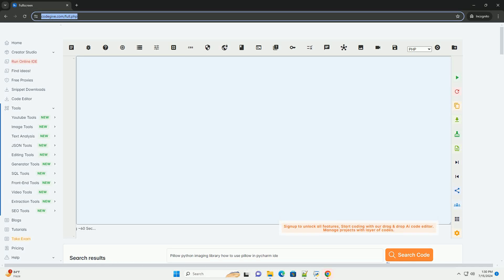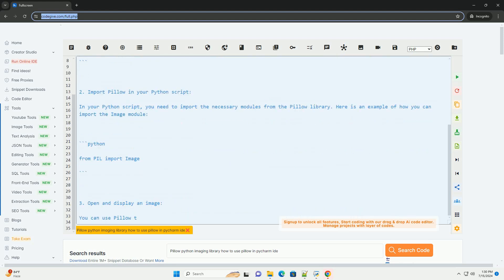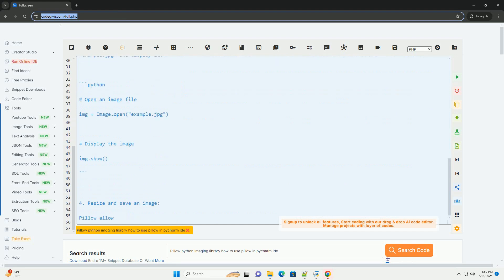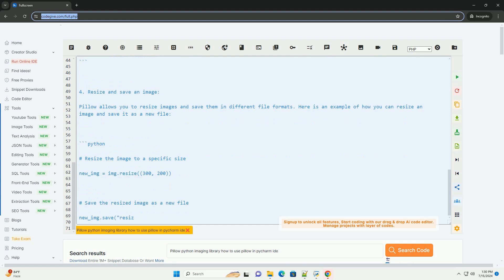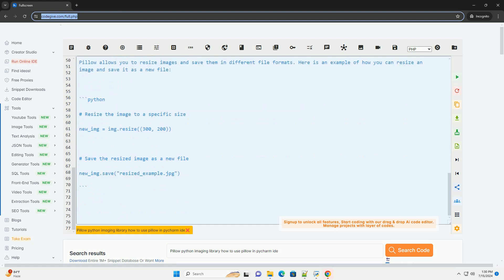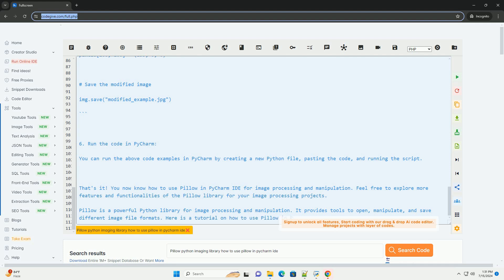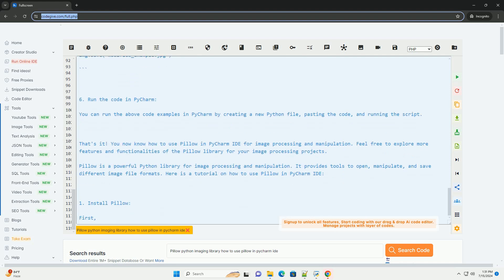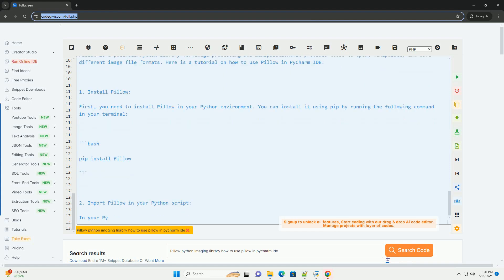Pillow python imaging library how to use pillow in pycharm ide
pillow is a powerful python library for image processing and manipulation. it provides tools to open, manipulate, and save different image file formats. here is a tutorial on how to use pillow in pycharm ide:

1. install pillow:
first, you need to install pillow in your python environment. you can install it using pip by running the following command in your terminal:

2. import pillow in your python script:
in your python script, you need to import the necessary modules from the pillow library. here is an example of how you can import the image module:

3. open and display an image:
you can use pillow to open an image file and display it. here is an example of how you can open an image file named "example.jpg" and display it:

4. resize and save an image:
pillow allows you to resize images and save them in different file formats. here is an example of how you can resize an image and save it as a new file:

5. manipulate image pixels:
you can also manipulate image pixels using pillow. here is an example of how you can access and modify individual pixels of an image:

6. run the code in pycharm:
you can run the above code examples in pycharm by creating a new python file, pasting the code, and running the script.

that's it! you now know how to use pillow in pycharm ide for image processing and manipulation. feel free to explore more features and functionalities of the pillow library for your image processing projects.

python ide for mac
python ide
python identifiers
python ide online
python ide linux

python ide
python identifiers
python ide online
python ide linux
python ide download
python ide free
python ide spyder
python ideas
python ide windows
python imaging
python imaging library online
python imaging library
python imaging library (pil) install
python imaging library pillow
python imaging library install windows
python imaging library pip
python library path